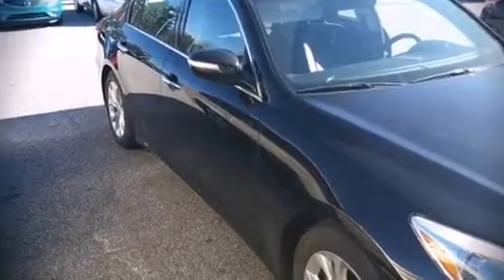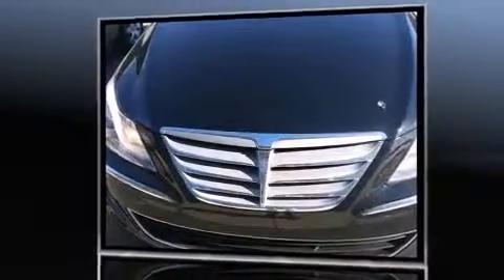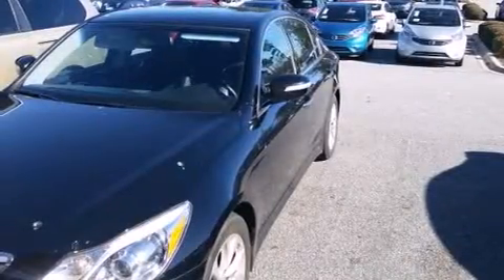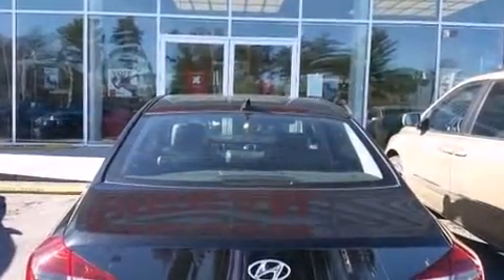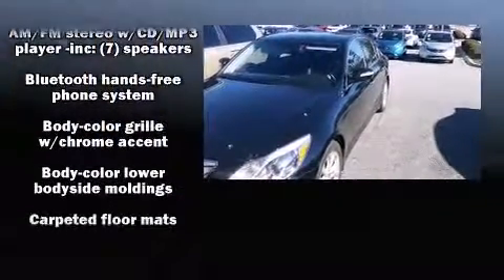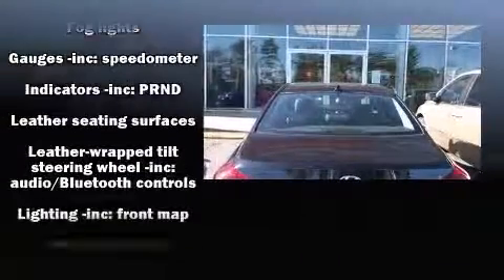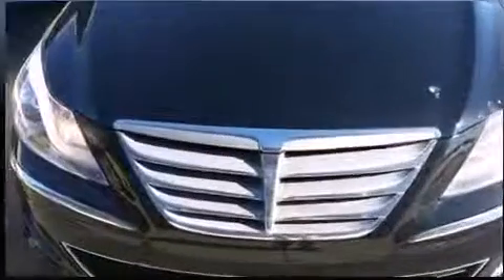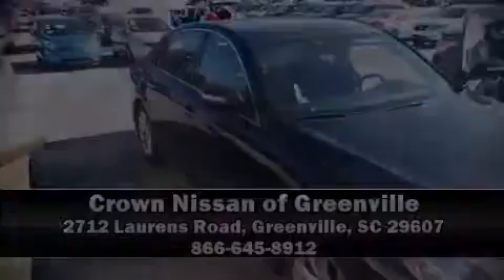2013 Hyundai Genesis 3.8 in Greenville, SC 29607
Discerning drivers will appreciate the 2013 Hyundai Genesis. This 4 door, 5 passenger sedan still has fewer than 40,000 miles! It features an automatic transmission, rear-wheel drive, and a refined 6 cylinder engine. Hyundai prioritized practicality, efficiency, and style by including: leather upholstery, front and rear reading lights, a built-in garage door transmitter, an automatic dimming rear-view mirror, air conditioning, cruise control, and power front seats. Hyundai also prioritized safety and security by including: head curtain airbags, front and rear SIDE impact airbags, traction control, brake assist, anti-whiplash front head restraints, a security system, and 4 wheel disc brakes with ABS. With electronic stability control supplementing mechanical systems, you'll maintain precise command of the roadway. A Carfax history report indicates just one previous owner. We pride ourselves in consistently exceeding our customer's expectations. Please don't hesitate to give us a call.